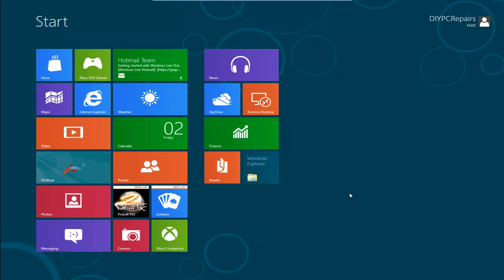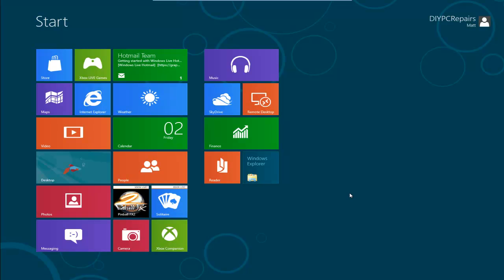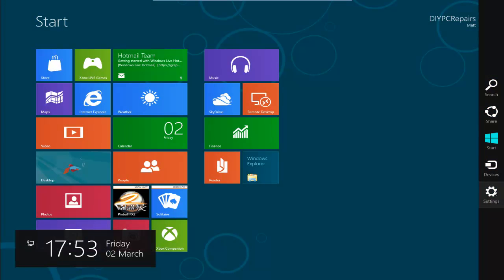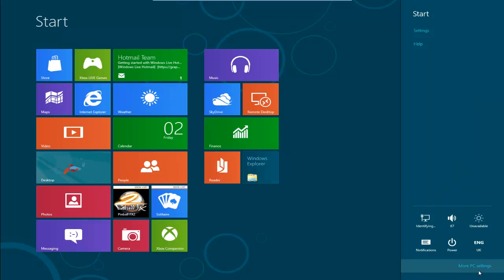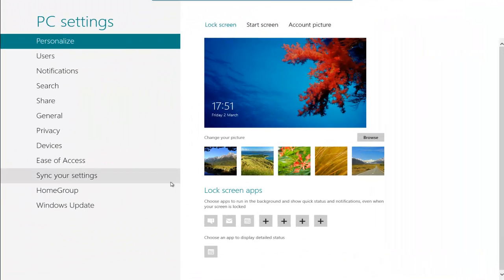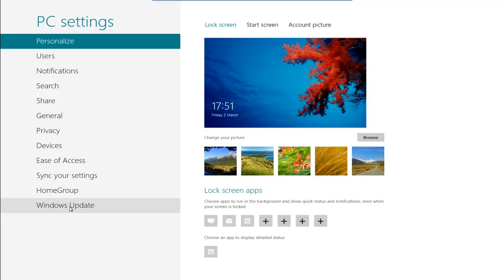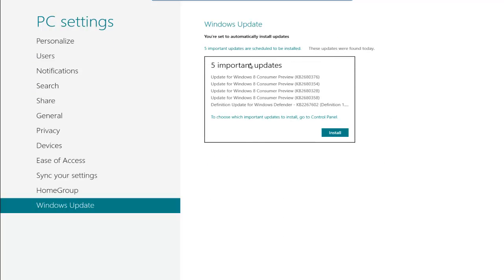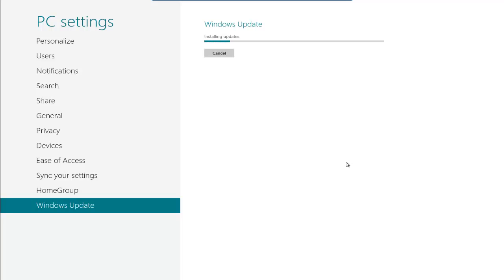Windows 8 Tip - How To Update Windows 8 From The Start Screen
This video look at how we can update Windows 8 from the start screen without having to go in to the full Windows desktop.

This method is both quick and easy if you are in the Windows 8 start screen and means you don't have to launch the full desktop and then navigate through a list of options.